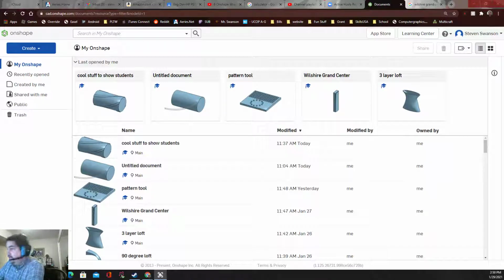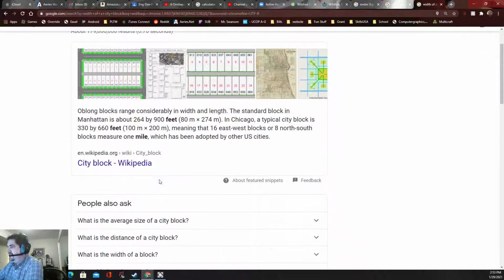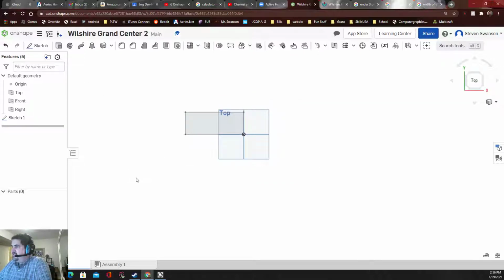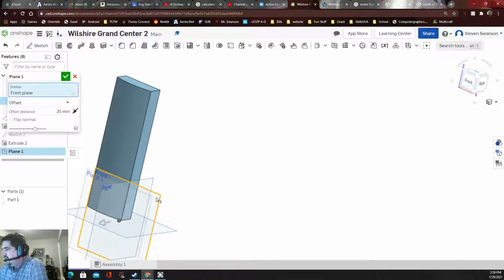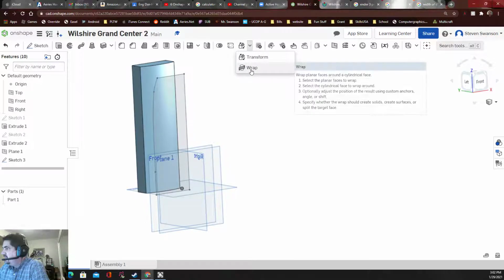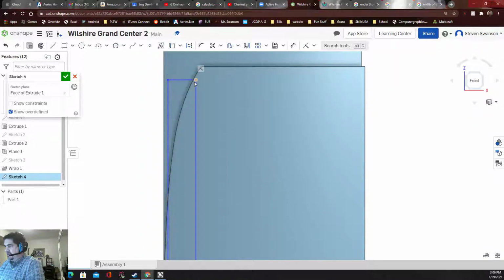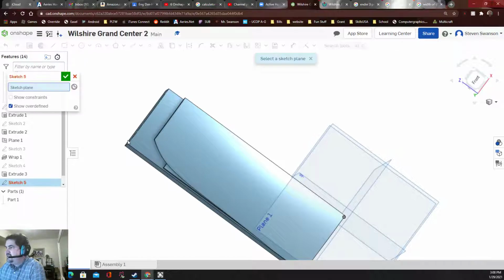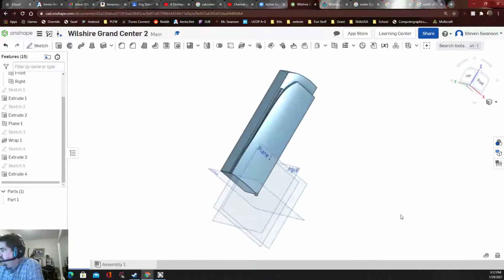Wilshire Grand Center